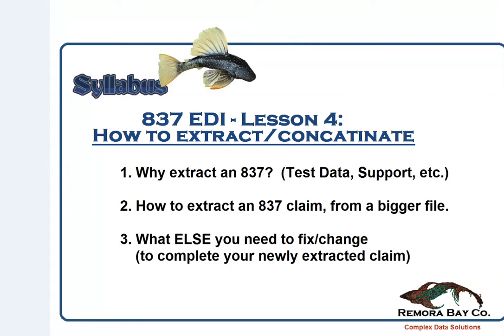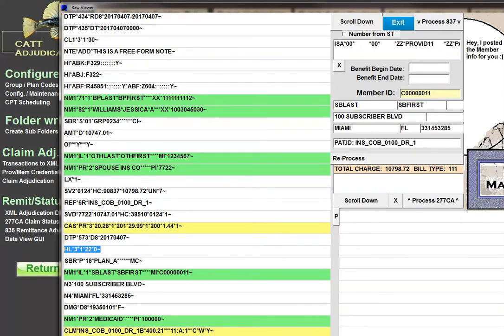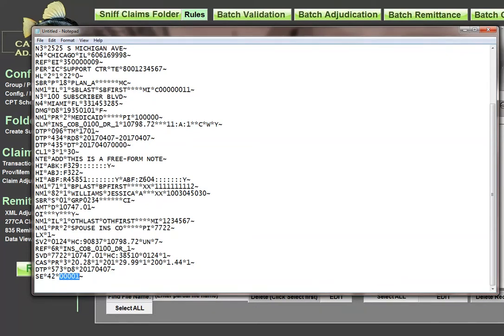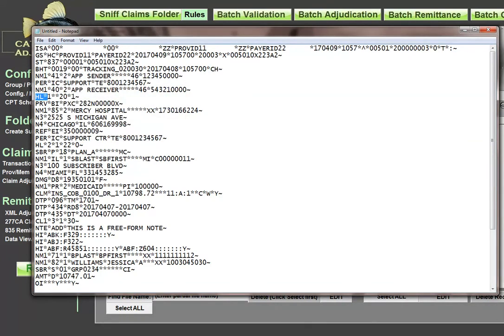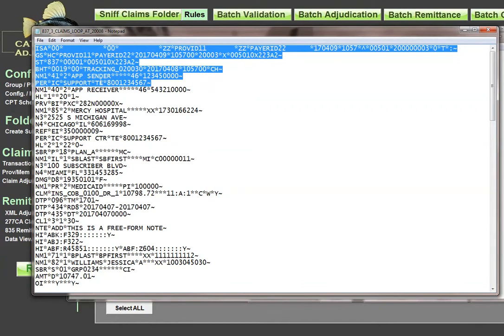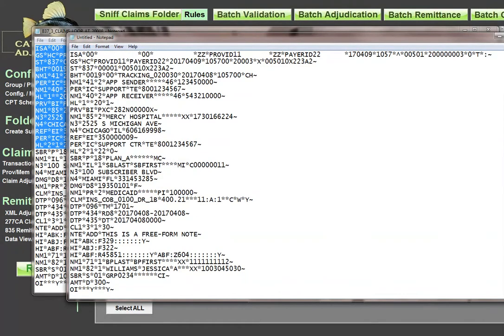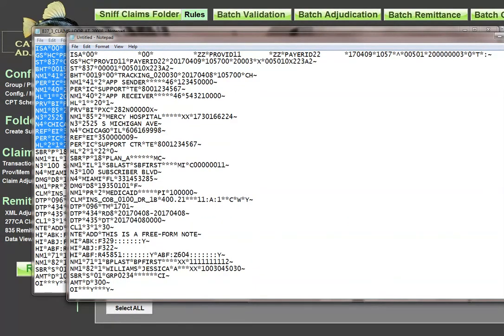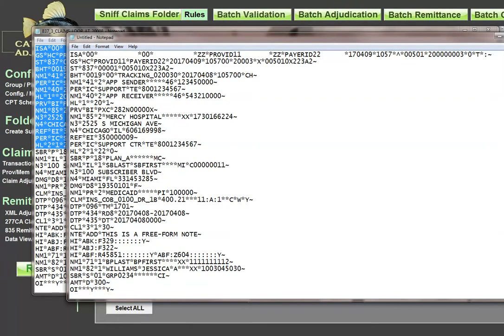Lesson #4: EDI 837 Basics: How to extract an 837 claim from a large file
This video covers the steps needed to extract and/or concatenate an 837 transaction.  This may be helpful when building 837 claim data or for support, where one claim is the focus of testing or validation processes.